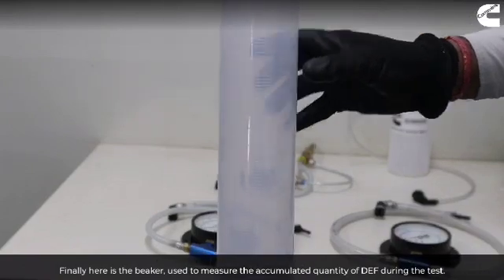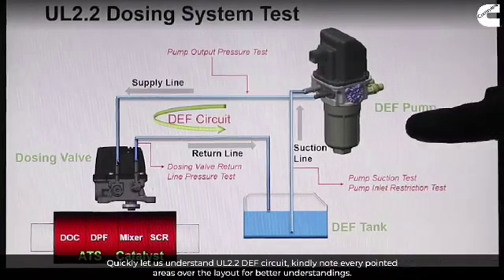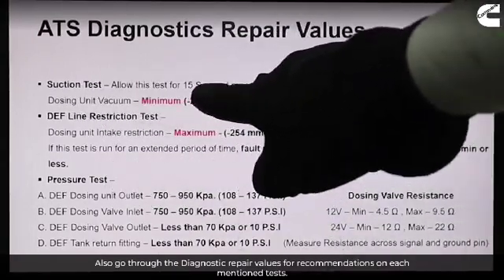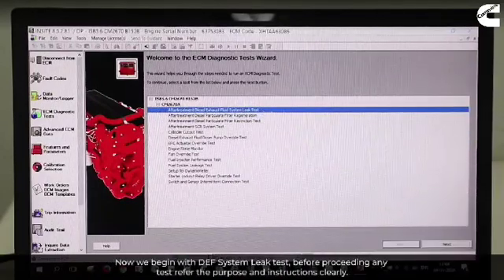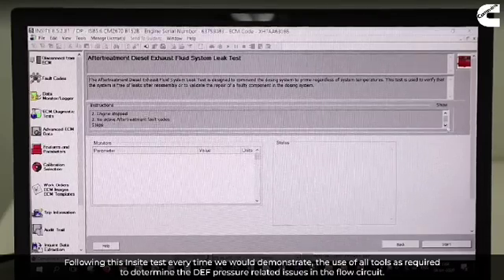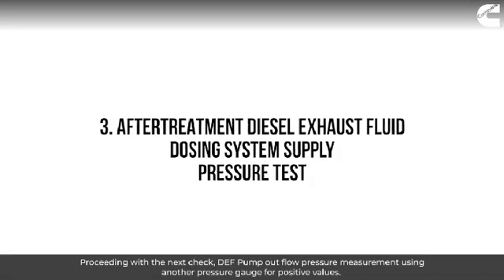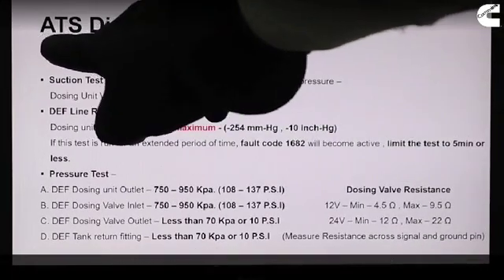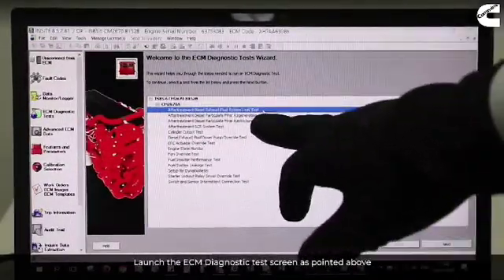Cummins bs6 dosing unit